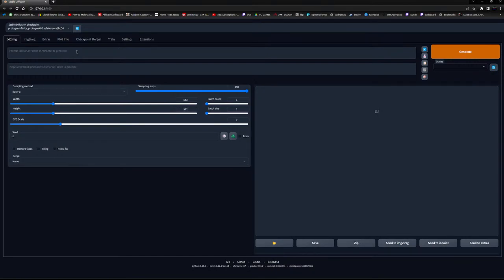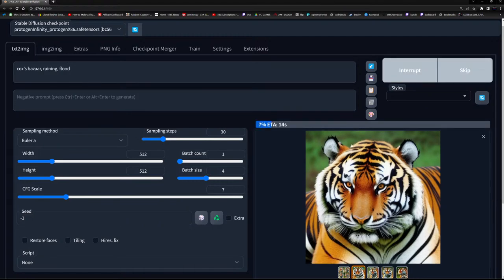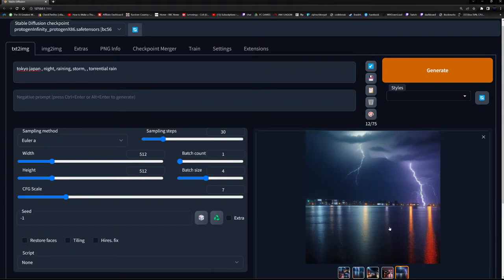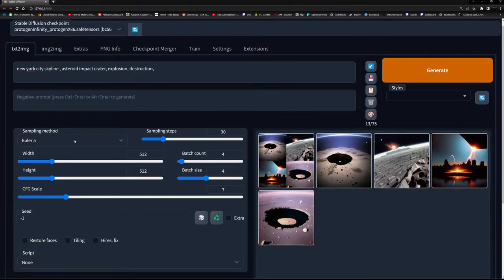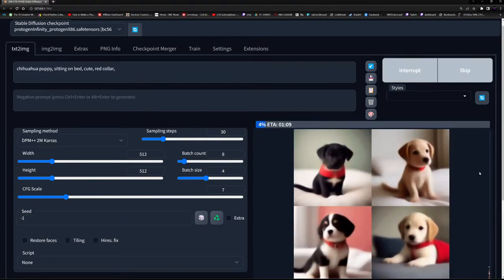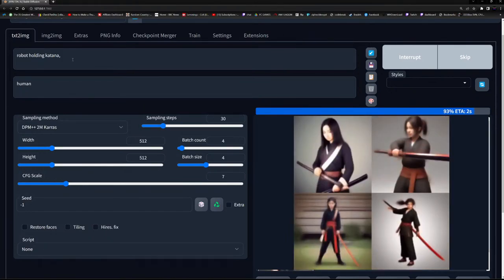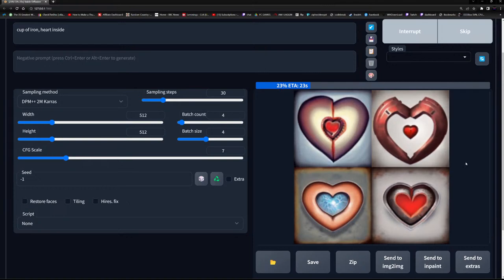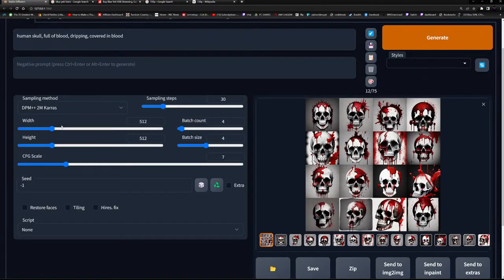Let's Play: old pc games -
Want to get more Views And Subscribers on YouTube, get TubeBuddy The Premier YouTube Channel Management Toolkit